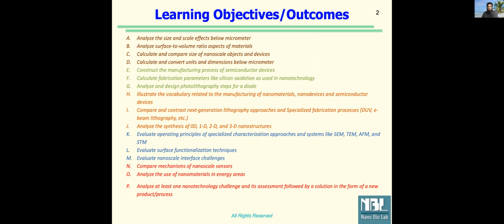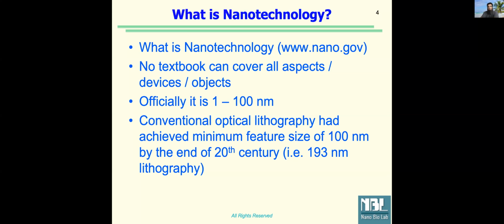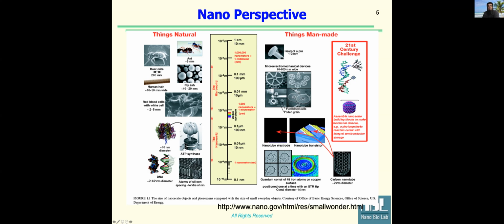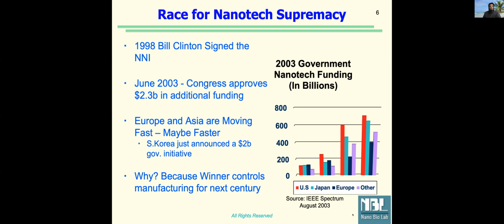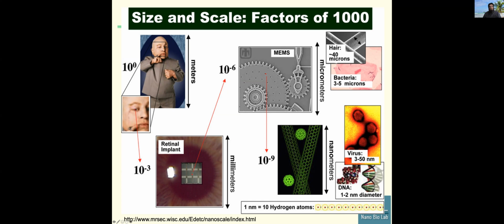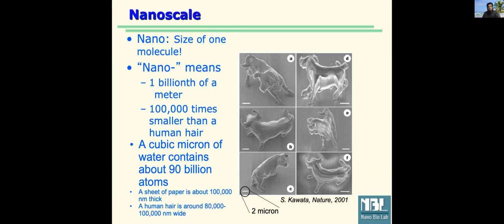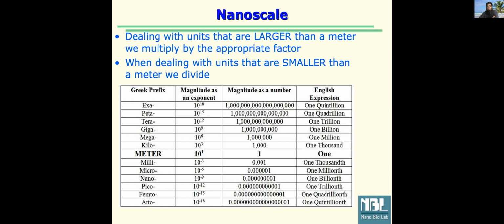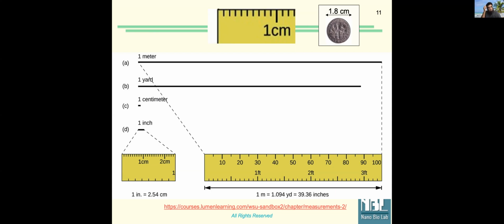Intro to Nanotechnology - What is Nano?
Microlecture providing fundamental knowledge about nanotechnology and what are the relations between scales going down from meter all the way to Atto-scale.
by Dr. Samir Iqbal